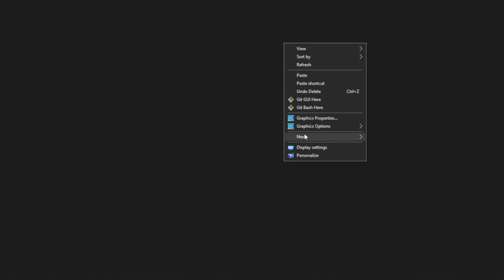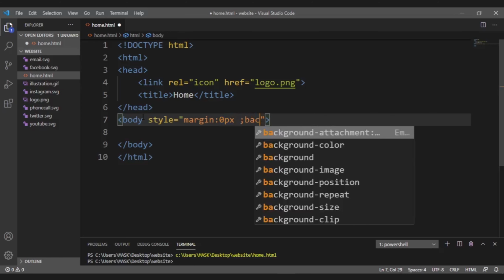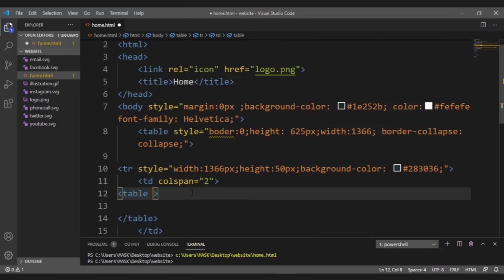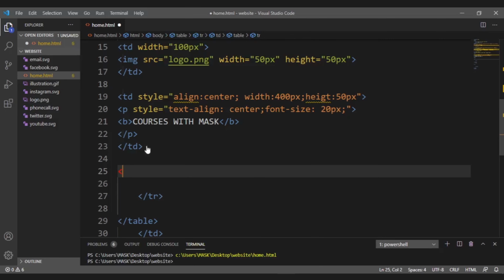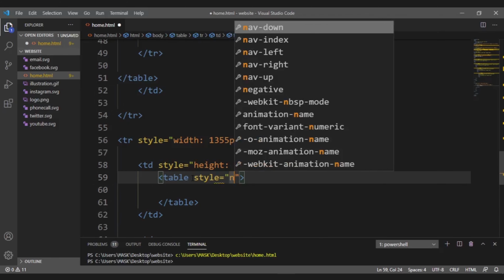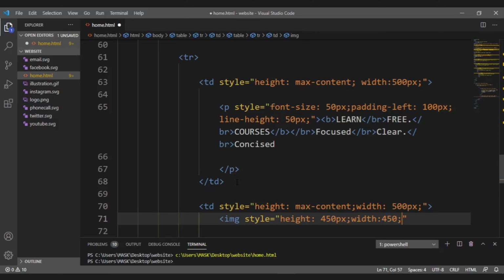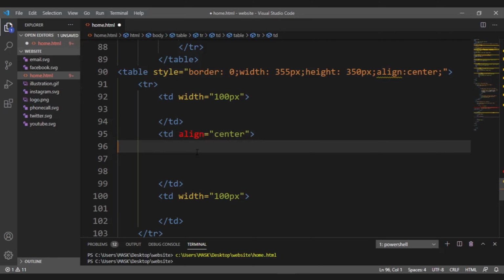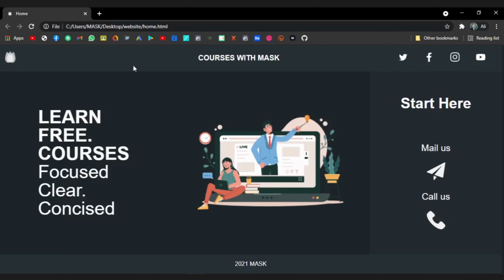Making Website Using HTML | From Scratch | Only in 25 minutes | NO ADS | Vol.2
Today we will Learn How to create a full website using HTML only
This is the Last Episode of the HTML Course and Vol. 2  of Creating a Website Using Html with a little bit of Style.

*** Important Link ***
Without the Hosting and Domain, you can't make your site Live, Now is the Time

Feel Free to go through Time Code
00:00​​​​​​ | Intro
00:29​​ | Setup HTML
01:52​​ | Explaining Website
02:55​​​​​​ | Coding in HTML
22:40​ | Result
22:55​​​​​​ | Source Code